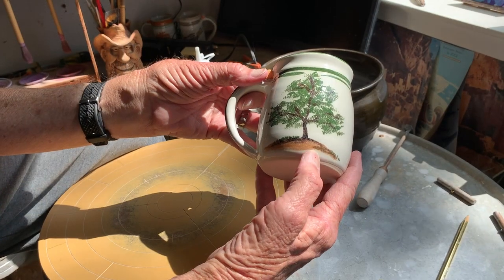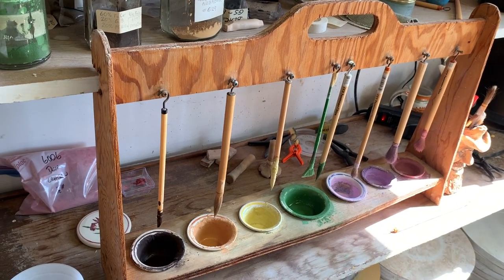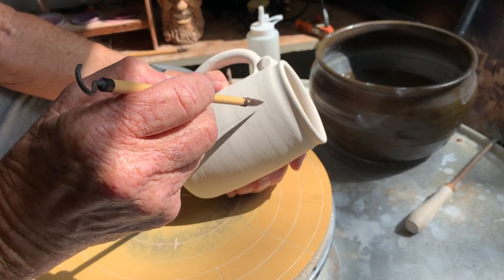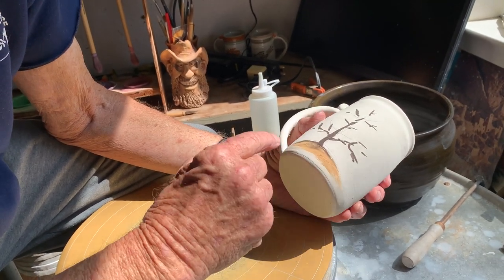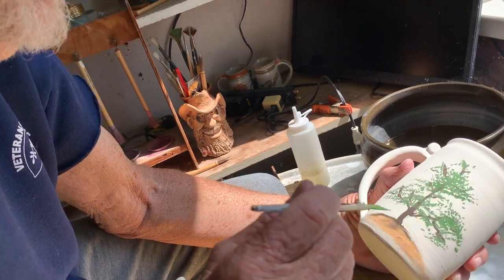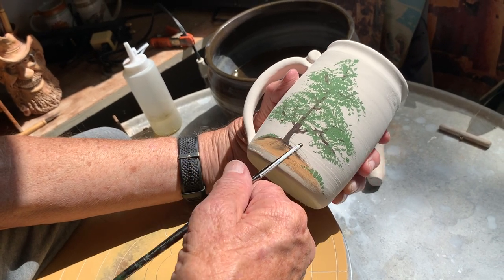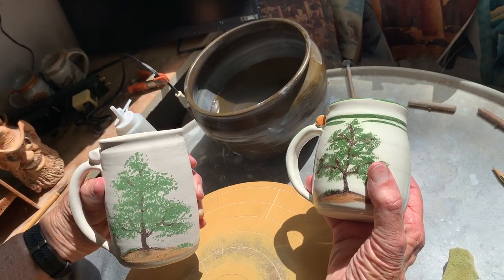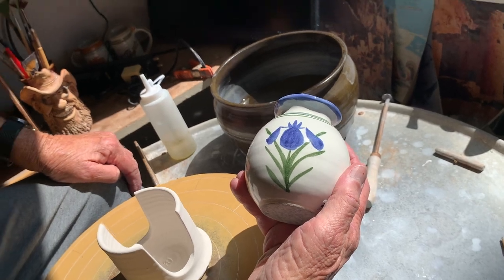Majolica Pottery Decoration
In this how to video from @donhallworksdonhallworks John Reiger demonstrates step by step how he uses the majolica decoration process to decorate his pottery.